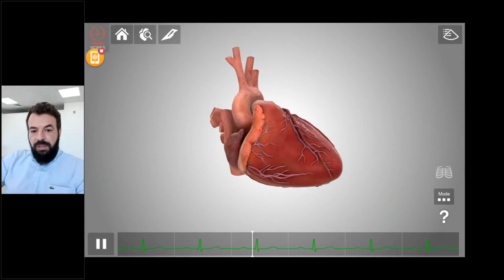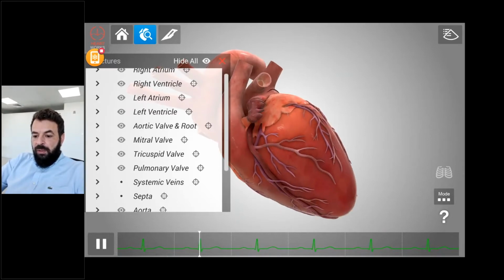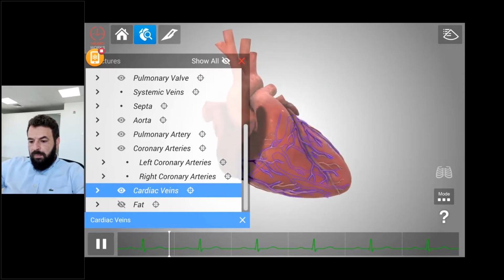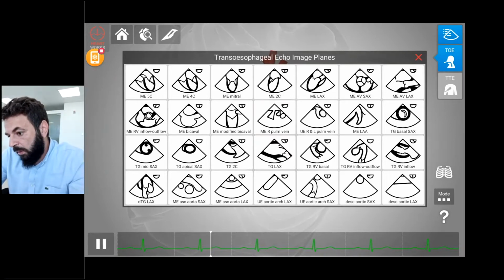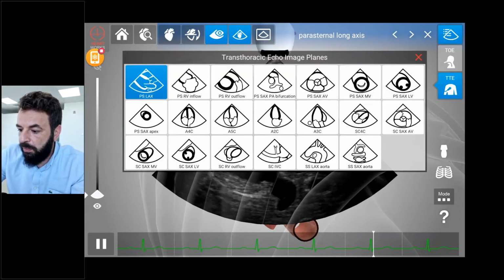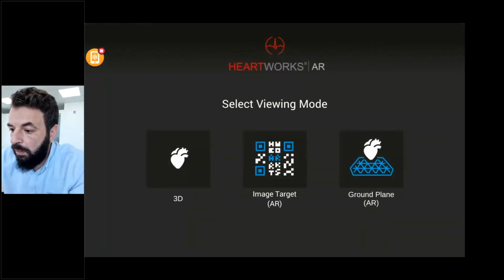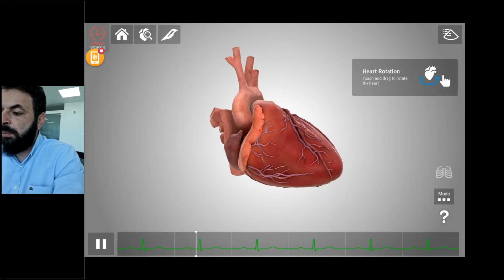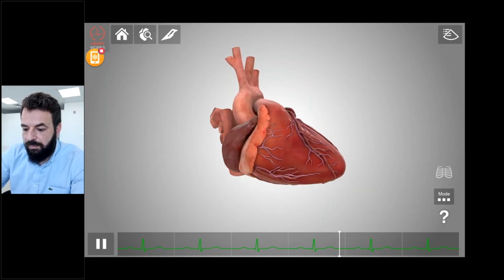Webinar - Heartworks AR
Heartworks AR - The Virtual Heart Anatomy And Ultrasound Teaching Simulator